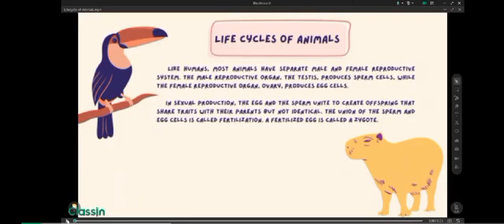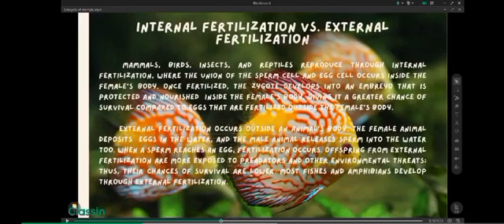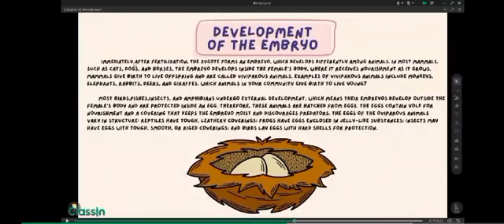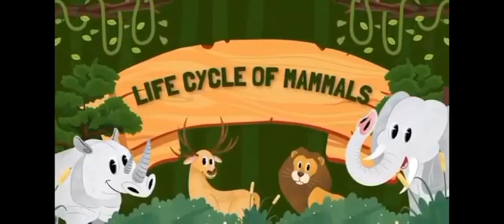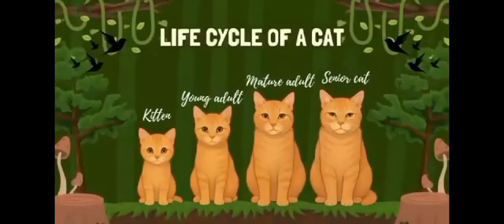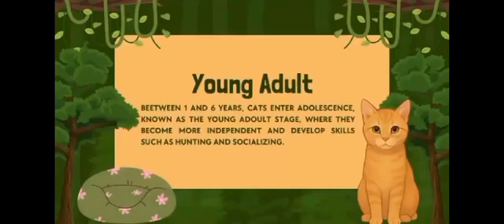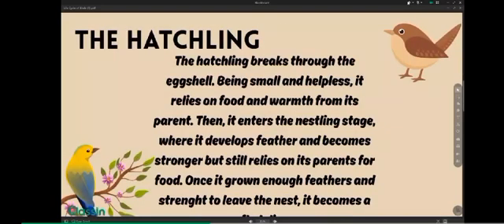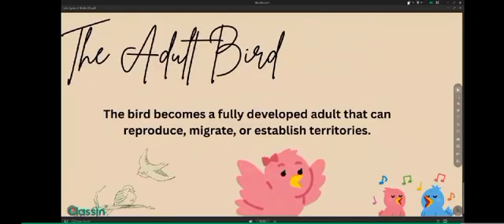The life cycle of animals Athena, Sofia, Aizhen